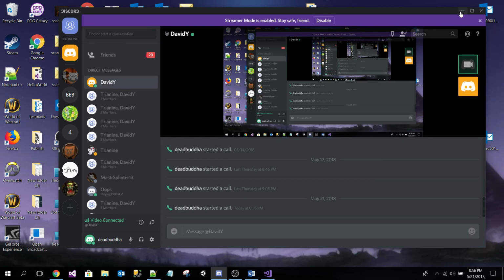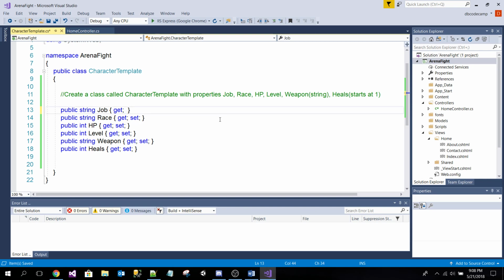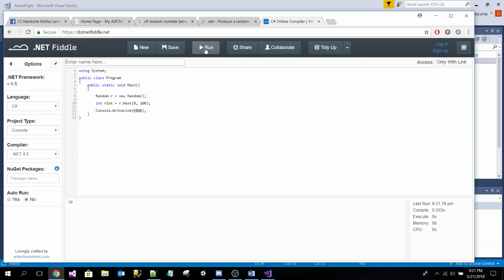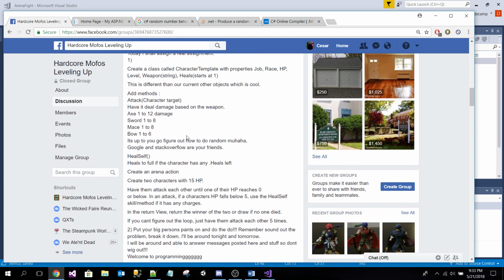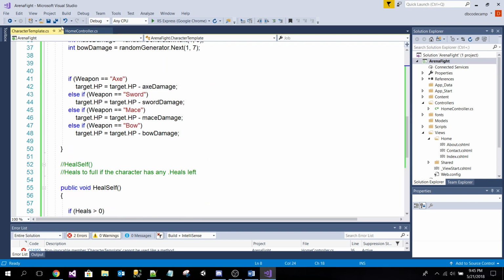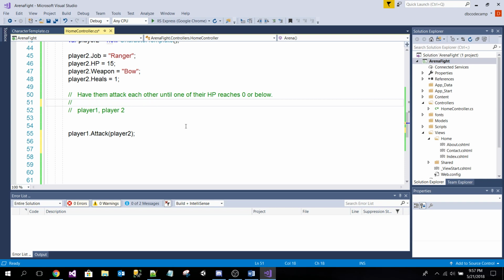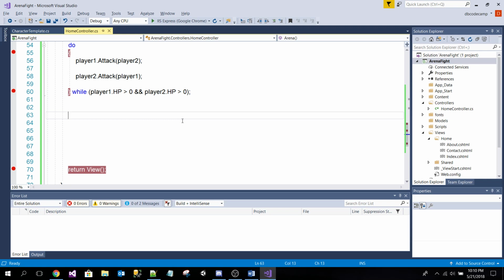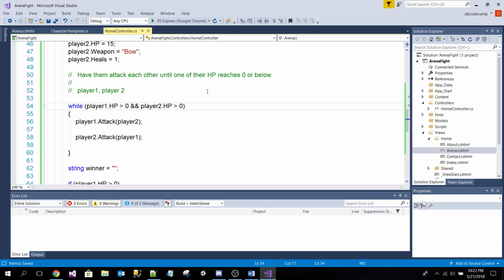Session 23!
Go over Arena, player attacking player code assignment.